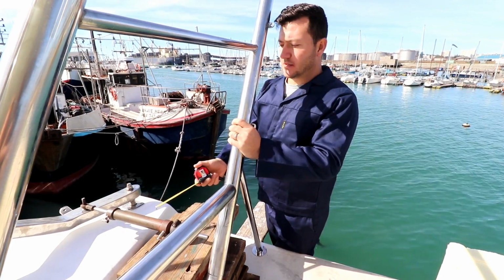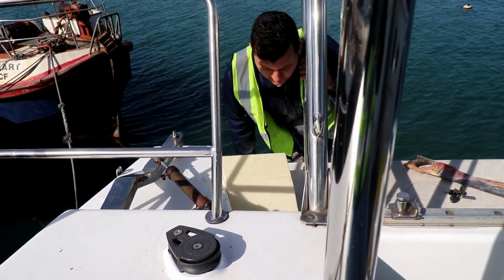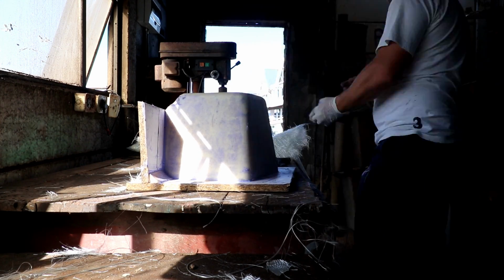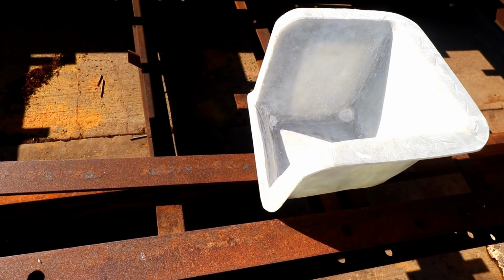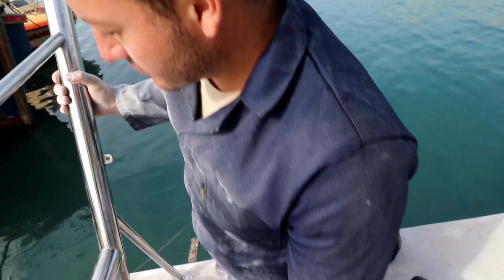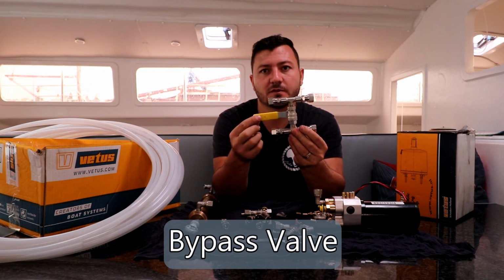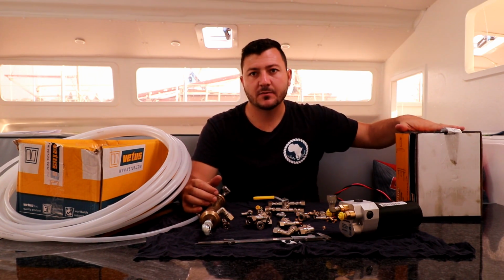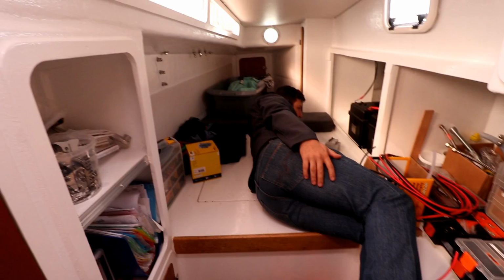VETUS HYDRAULIC STEERING on our BOAT 101 | YACHT REBUILD WEEK 76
(Ep.84)
So it's that time of our boat build. Steering! First things first... we need a mount to mount our trust hydraulic cylinder on.. & it needs to be STRONG! So that's exactly what we did by making a plug out of fiberglass. Once that was done. We drilled the hole to insert our wheel. Ricky gets done to explaining how our hydraulic steering system set up will be!

See ya next week where we put all of this to work!

Our Tools:
Battery Drill
Corded Drill
Corded Circular Saw
Circular Saw Discs
Corded Reciprocating Saw
Reciporcated Saw Blades
Tool Kit
Corded Angle Grinder
Angle Grinder Flap Discs
Angle Grinder Cutting Discs
Angle Grinder Sanding Discs
Sanding Discs
Dremel Tool
Router Bits
Filleting Tool
Osulating Saw
Drill Bit Set

Paint Rollers
Non skid sand

Fiberglass, Structure and Epoxy
Peel Ply
Microbaloons (epoxy filler)
Fumed Silica
Bubble Roller
Heat Gun
PVC Foam Core (South Africa)

Equipment used:
Camera Equipment:

00:00 - RedMoon & Meron Ryan - Heavyweight [NCS Release]

03:11- Diviners feat. Contacreast - Tropic Love [NCS Release]

07:44- Otis McDonald - Joe Bagale

10:22- Daisy Dukes - Silent Partner

13:18- Tobu - Good Times [NCS Release]

16:36- Stomping Grounds - Silent Partner